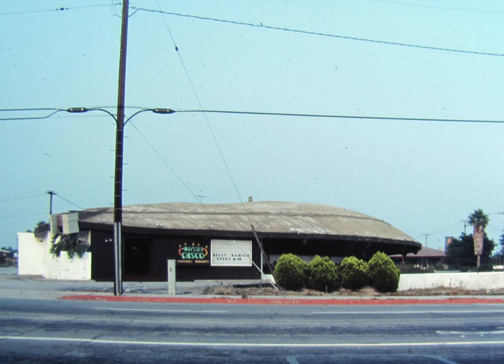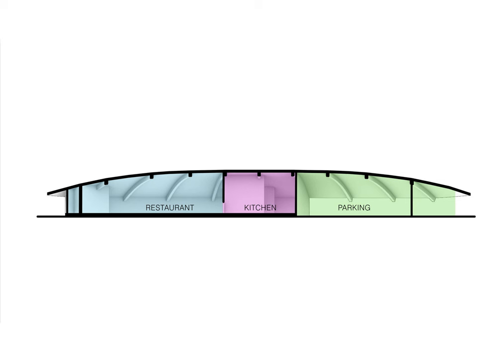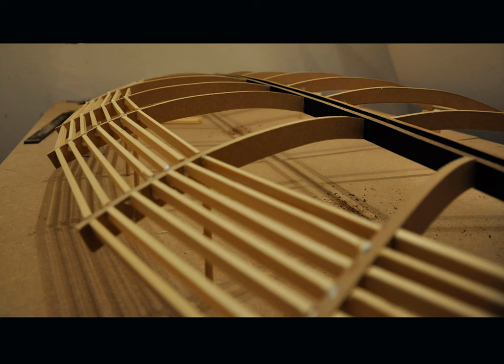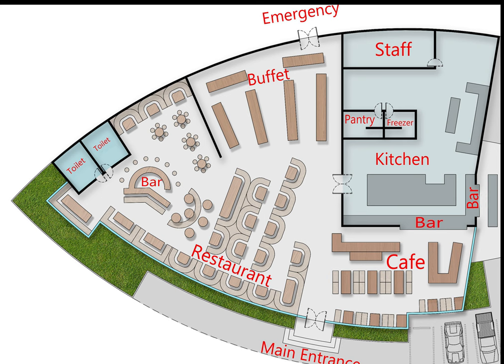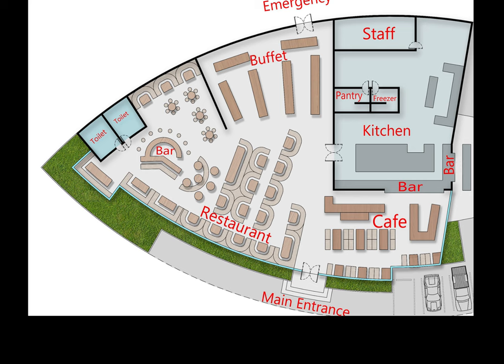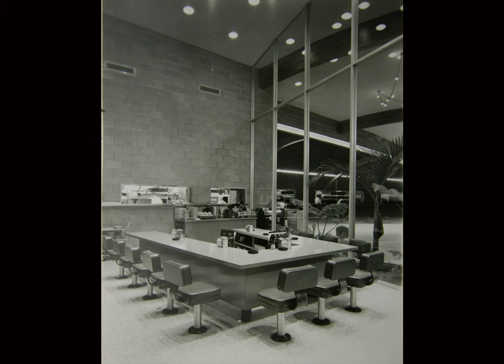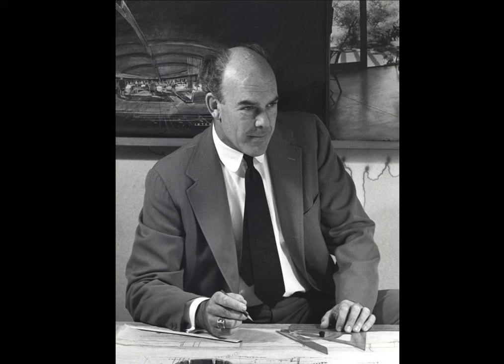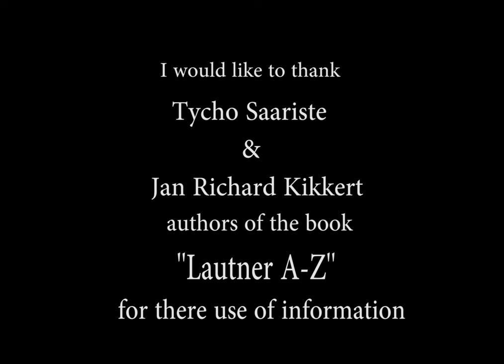Henry's Restaurant in Pomona by John Lautner. Complete overview and walkthrough.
Do you like what I am doing? Please support me in continuing making these videos

The Henry's Restaurant was a roadside restaurant with a futuristic looking wooden roof structure.  Unfortunately it was demolished. With the help of John Lautner's original drawings and a scale model, I made a complete reconstruction of this amazing building.  With special thanks to Gijs Hoeijmans for making the scale model and Dianne Magsino for making the drawings! To preserve the legacy by John Lautner and to enjoy the beauty of his work.